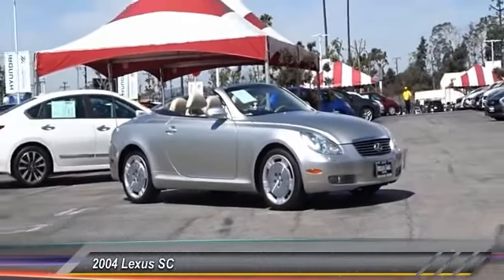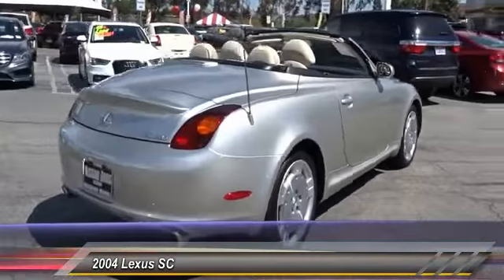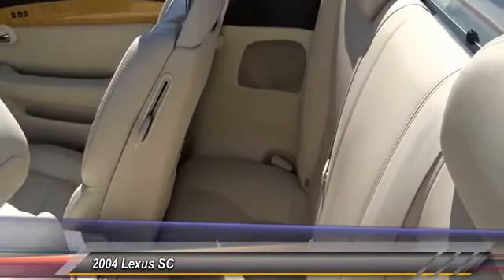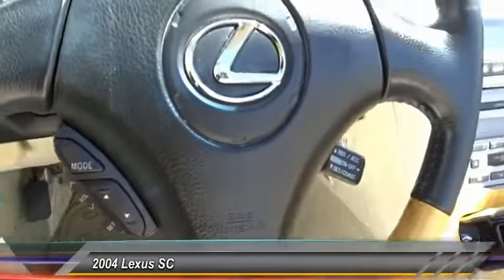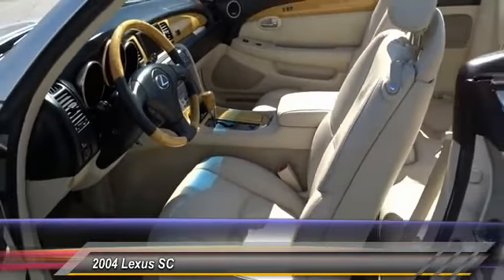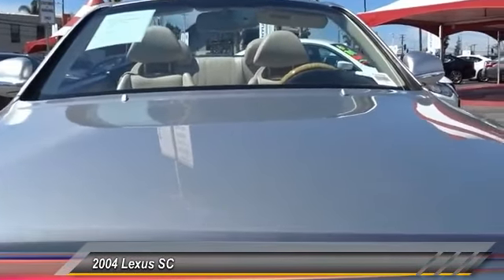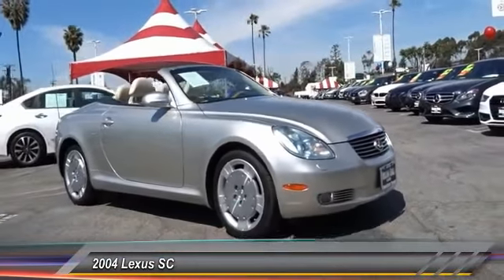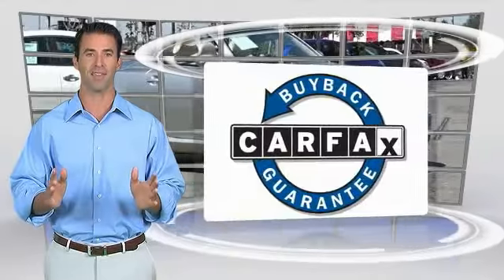2004 Lexus SC Culver City CA PA0359A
2004 Lexus SC 430

2004 Lexus SC 430 RWD 5-Speed Automatic Electronic with Overdrive and ECT-i 4.3L V8 SMPI DOHCbrbrRecent Arrival!